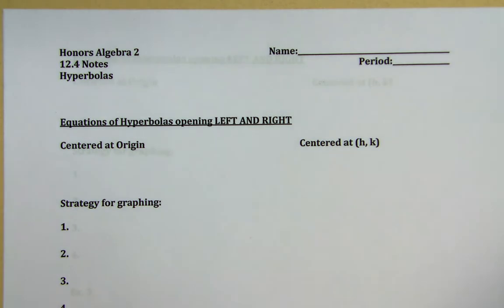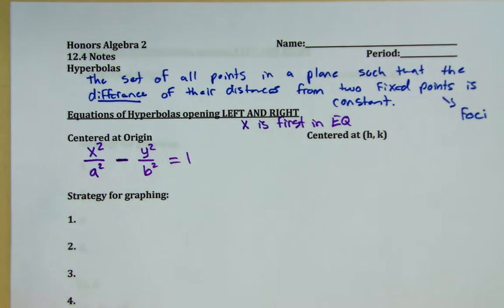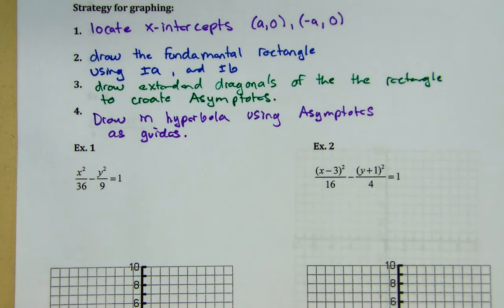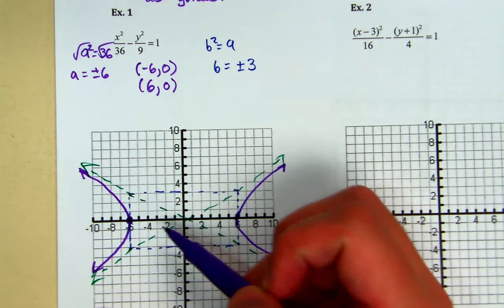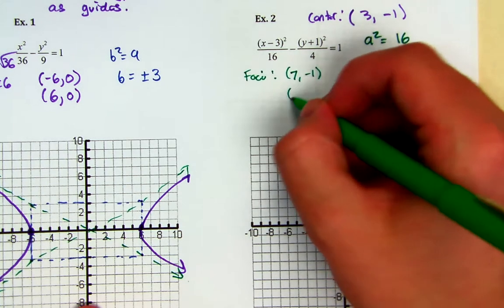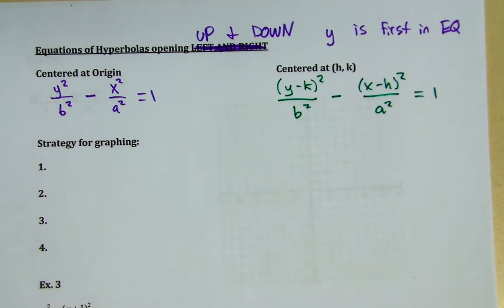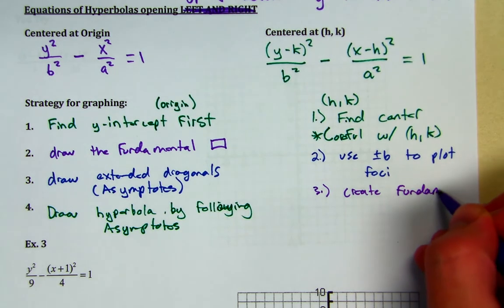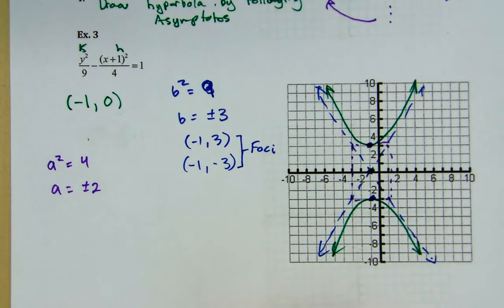12 4 2 Hyperbolas